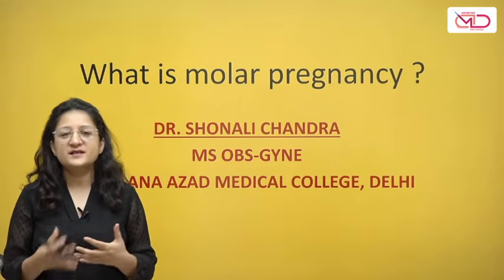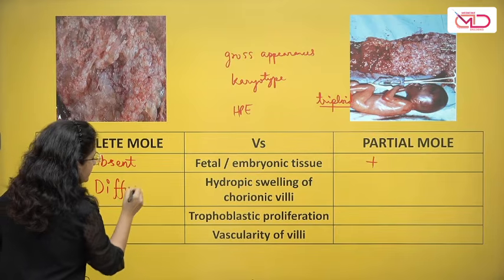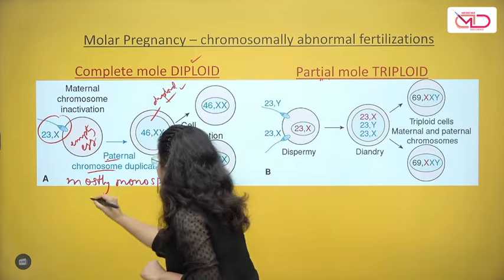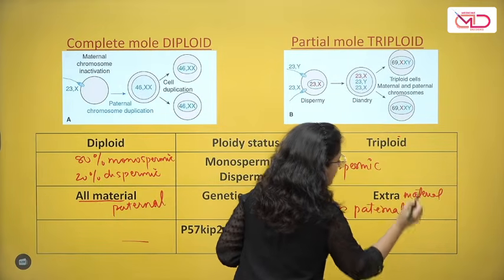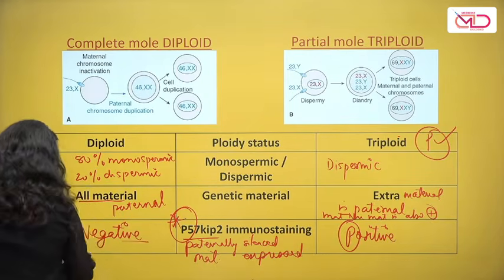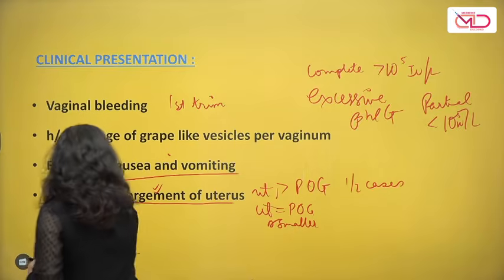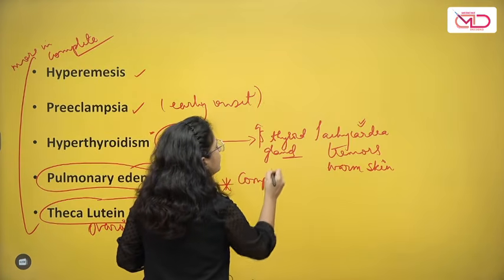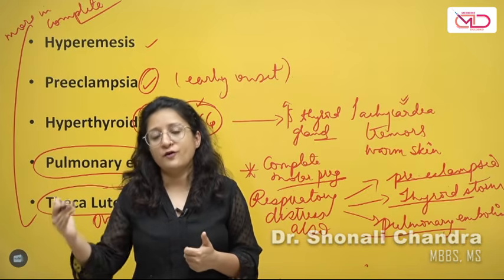What is Molar Pregnancy? || Case Scenario || Dr. Shonali Chandra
This video outlines the etilogy of molat pregnancy, the clinical differentiation between complete and partial mole, and the clinical presentation of molar pregnancy.